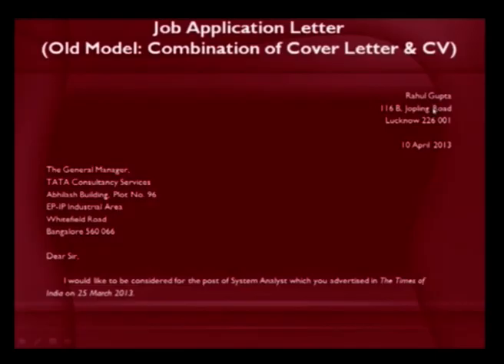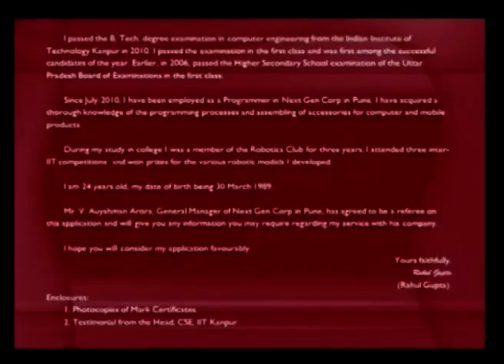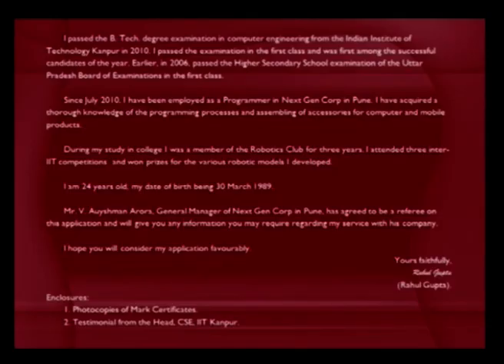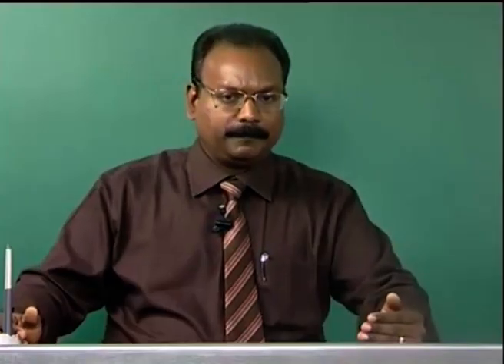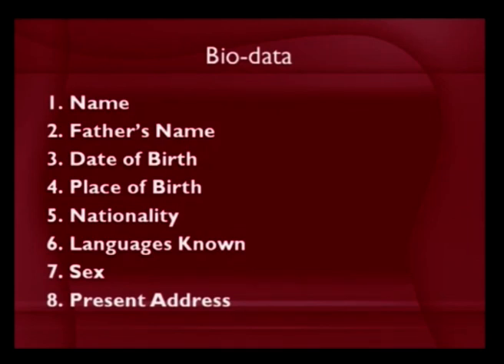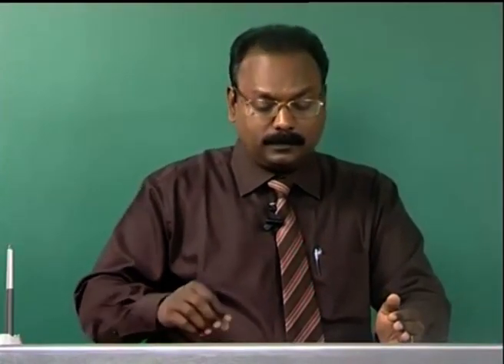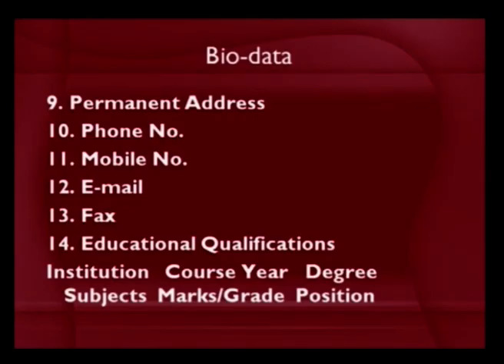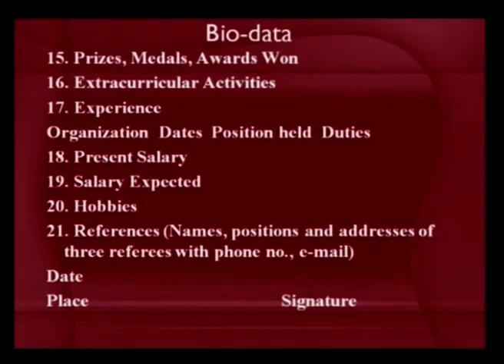Business Letters Writing Lecture-02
Subject : Communication
Course Name : Communication Skills